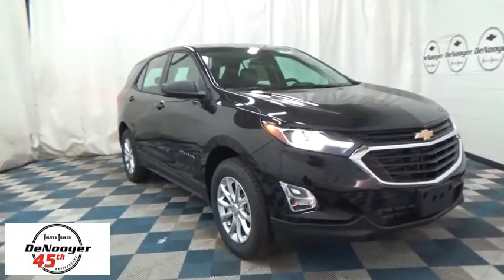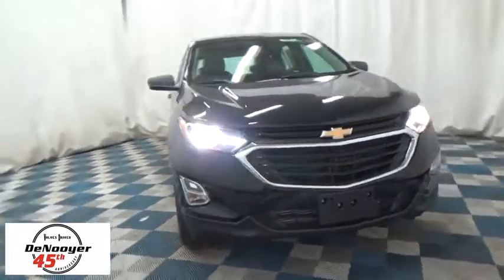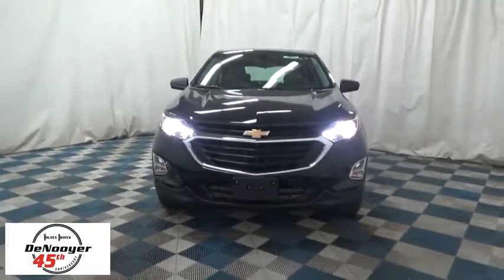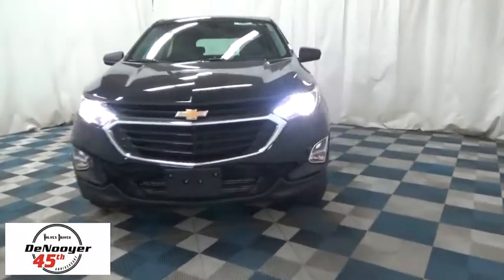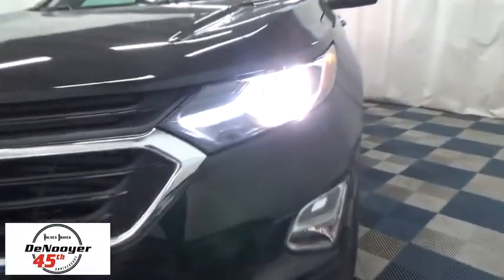2018 Chevrolet Equinox Colonie, Albany, Saratoga Springs, Clifton Park, Schenectady, NY T180546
DeNooyer Chevrolet
127 Wolf Road

AWD. Turbocharged! Gasoline! This good-looking 2018 Chevrolet Equinox is the rare family vehicle you have been hunting for. Neat little fuel-efficient vehicle here, folks! No trip is too far, nor will it be too boring! Price includes: $500 - General Motors Consumer Cash Program. Exp. 11/30/2017, $1,500 - GM Competitive Lease Private Offer. Exp. 01/02/2018